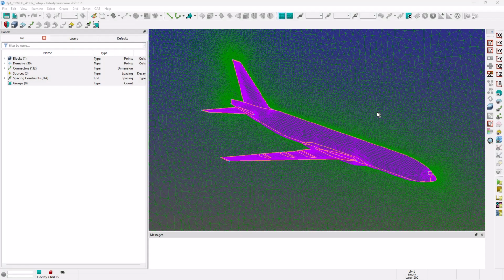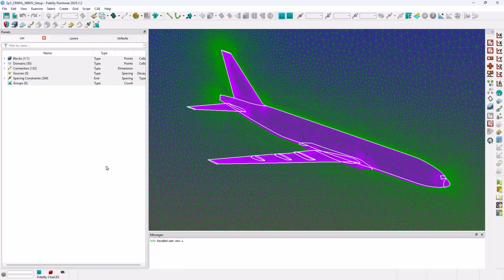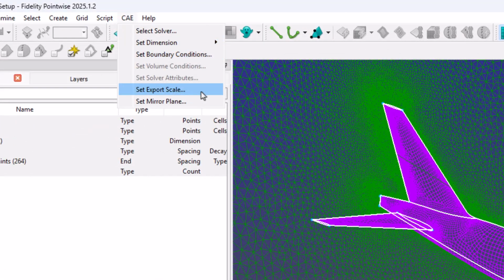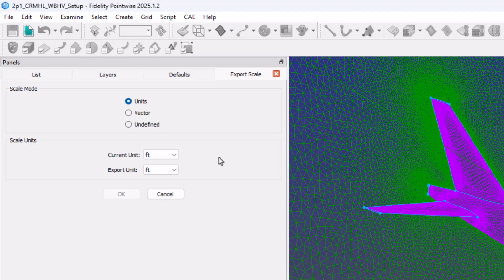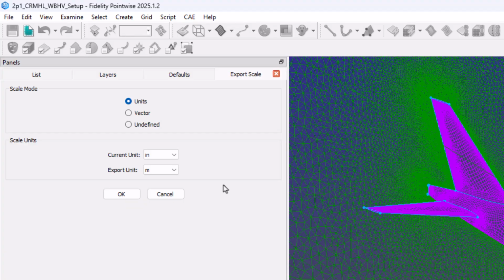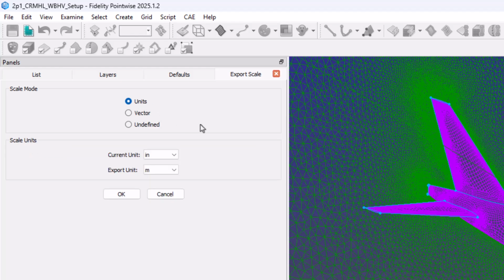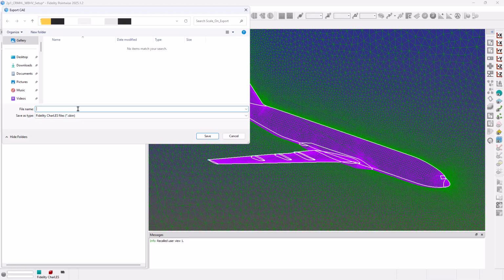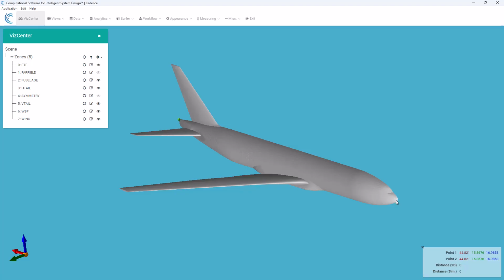Fidelity Pointwise: Scale on Export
In this TutorialTuesday we will show you how to use the new Scale on Export feature in Fidelity Pointwise 2025.1. This powerful tool lets you automatically scale your CAE solver mesh exports—for example, converting inches to meters—directly during export.

Learn how to set up scaling recipes, switch between Units and Vector modes, and ensure consistent units for your CAE solver workflow.

This update helps streamline your large-eddy simulation (LES) workflows and ensures unit consistency when exporting from Fidelity Pointwise to your CAE solver format — saving you time and avoiding costly conversion errors.